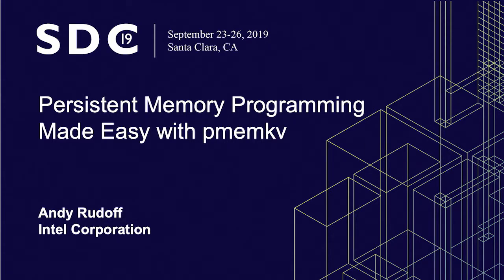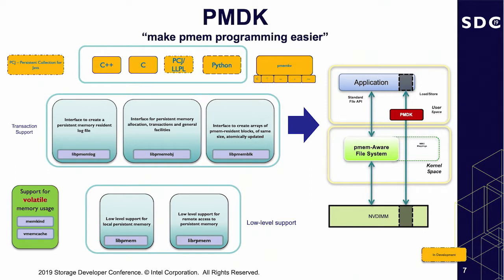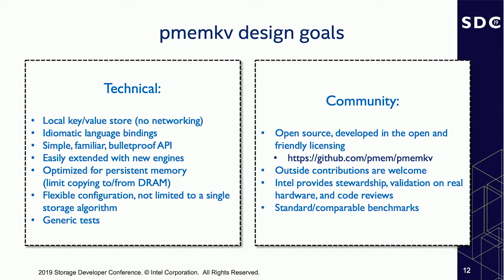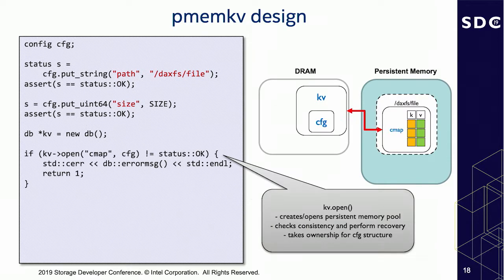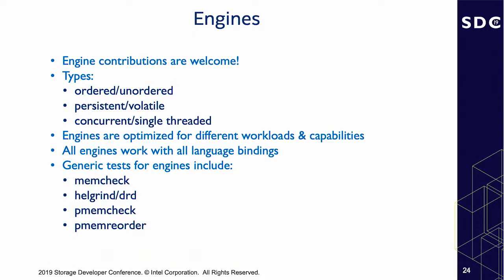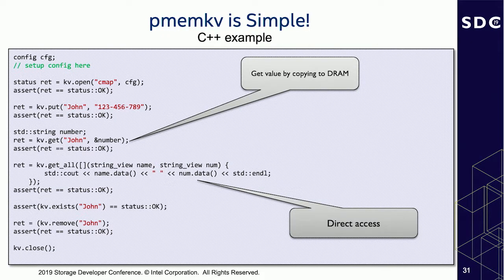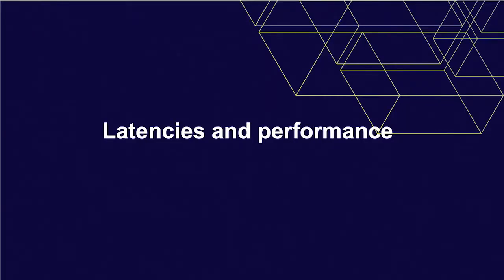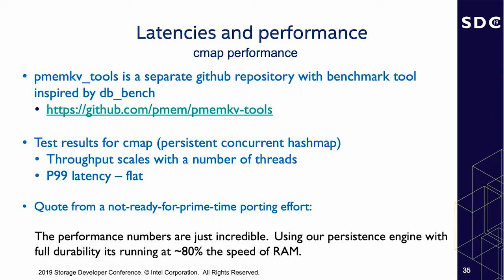Persistent Memory Programming Made Easy with pmemkv (SDC 2019)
Introducing pmemkv, an open-source local key/value store for persistent memory based on PMDK. Written in C/C++, pmemkv provides optimized language bindings for Java, JavaScript, and Ruby. Pmemkv includes multiple storage engines that are tailored for different use-cases. Fast, flexible and bulletproof, pmemkv is an easy way to modify applications to use persistent memory.

Presented by Andy Rudoff, Senior Principal Engineer, Intel